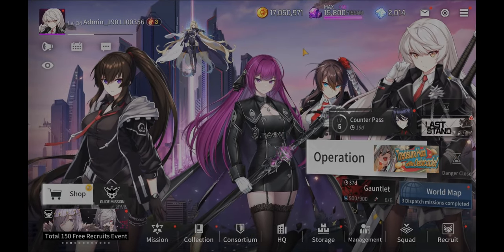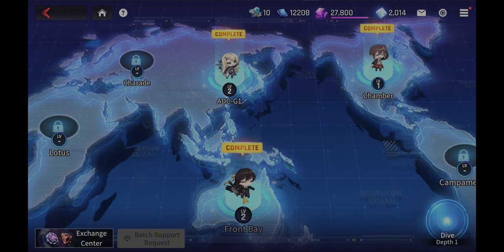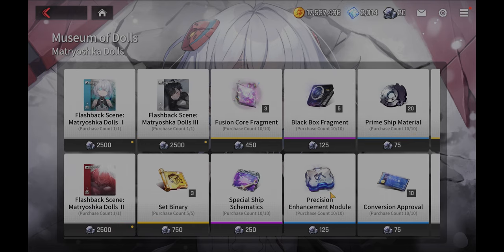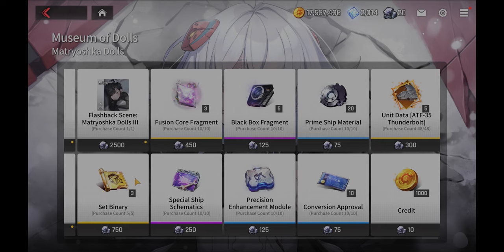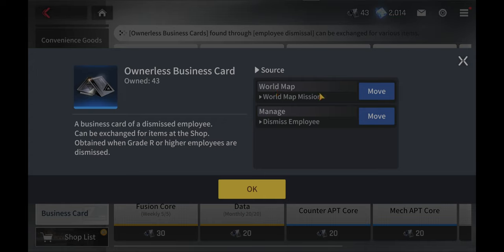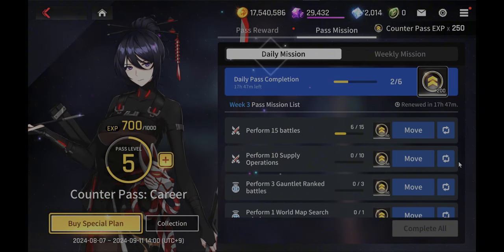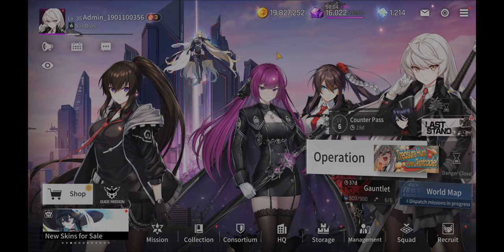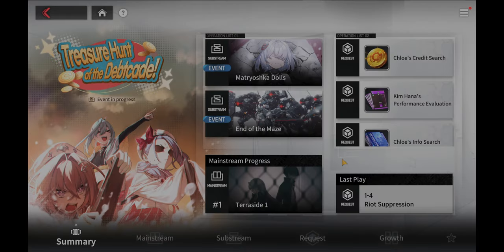Where do I begin in CounterSide Part 7 Beginners Guide (2024)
What's up Fellow CEO's! , Here's a Tutorial for Beginners on what steps to take that can help you progress your account smoothly in the game. Ive started a brand new account to walk the process through with you all. There are many ways to progress in the game of CounterSide, this is one of my methods.

Here Are my previous tutorial vids for extra information :

How to succeed in CounterSide Beginners Guide (2024)-

How to succeed in Counterside Part 2 Beginners Guide (2024)-